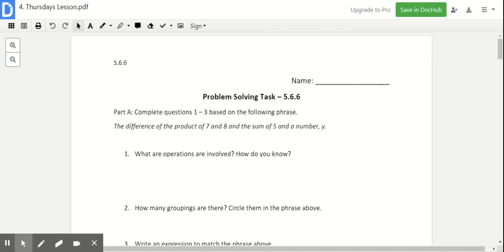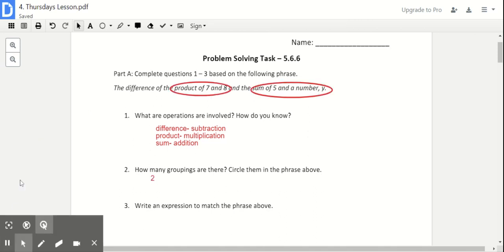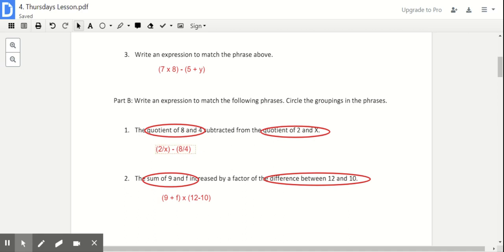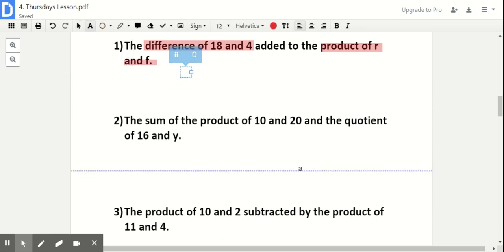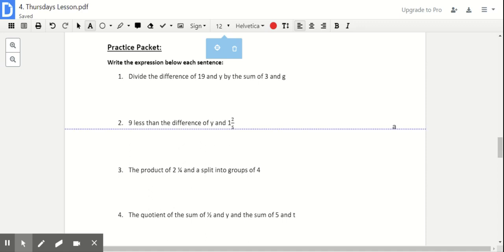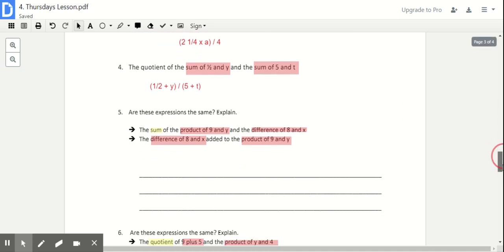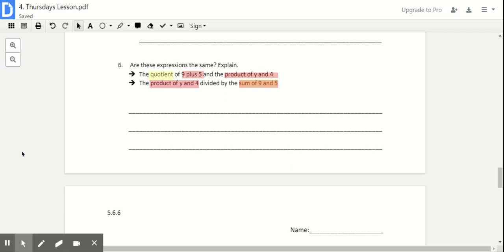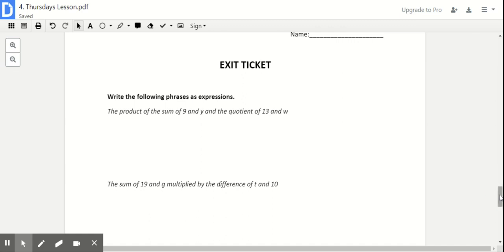Math Lesson, Thursday, May 7